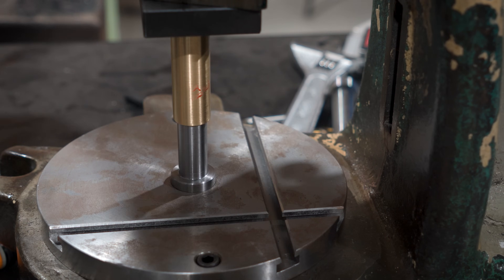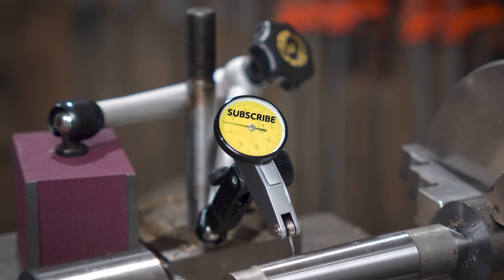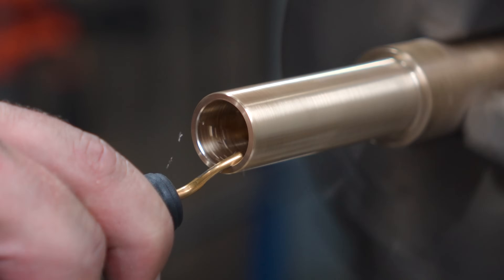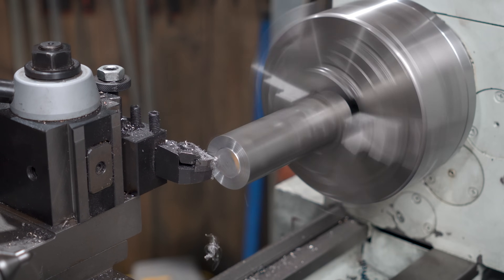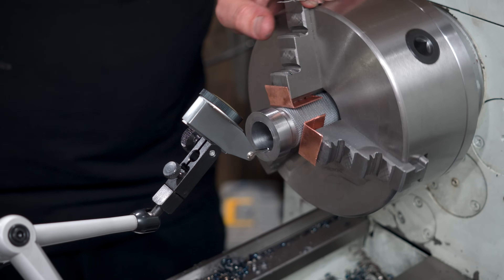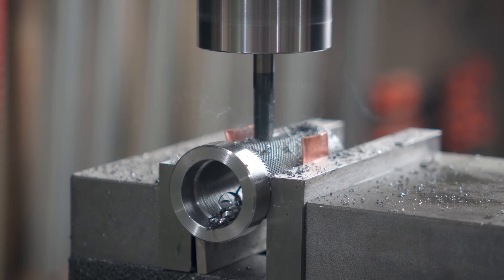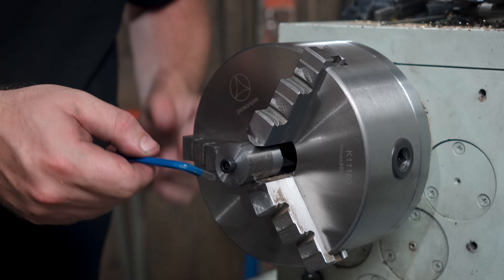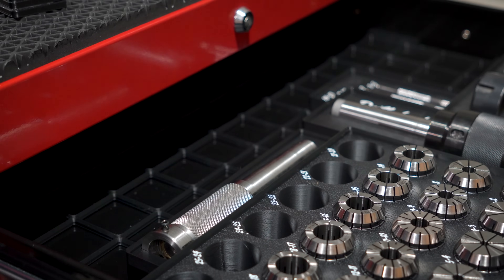Making a Floating Tailstock Die Holder, with Free Plans!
Hey everyone!

This week we have another shop made tool project, and its one I should have tackled sooner!
The Floating tailstock die holder!
This one has some free plans jotted through the video if you would like to tackle this one yourself.

Timestamps
0:00 Intro
0:23 The Materials
0:51 Part 1: The Morse taper
3:21 Part 2: The brass bushing
6:12 Part 3: The Die holder part of the die holder
13:26 Assembly
14:12 Lets give it a whirl
14:53 Conclusion